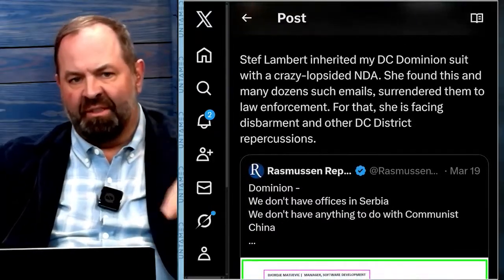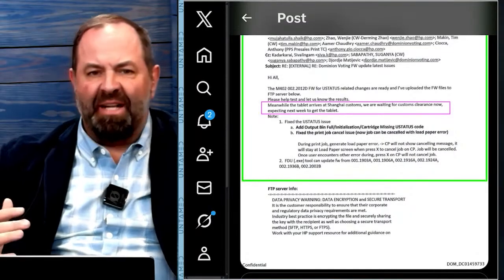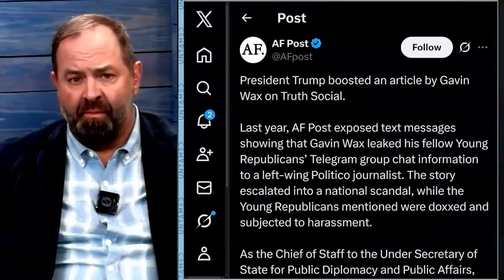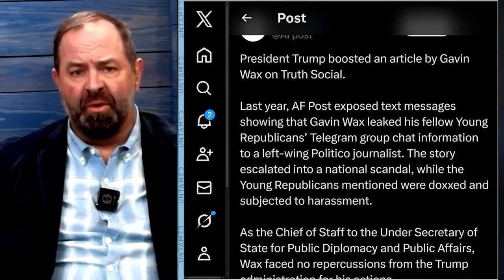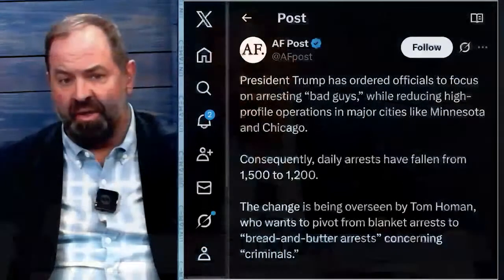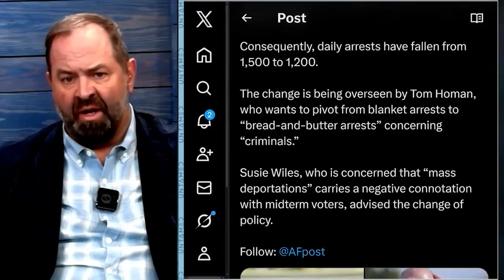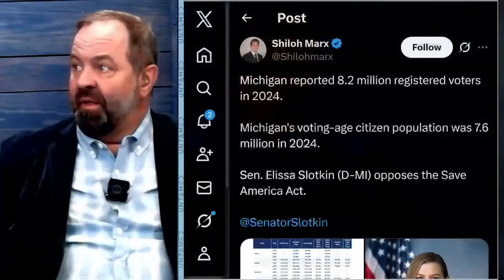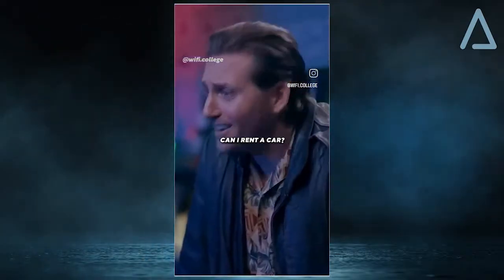Joe Oltmann Untamed | Rigged Systems, Real Consequences | 03.20.26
Today on Joe Oltmann Untamed, Joe dives headfirst into the growing firestorm surrounding election integrity and the systems that are designed to control outcomes rather than reflect the will of the people. Voting machine adjudication, foreign connections, and long-standing legal battles resurface, raising urgent questions about transparency and accountability. As frustration mounts, Joe lays out a stark warning if the system itself is compromised, then every downstream decision, policy, and leader becomes part of a much bigger problem.

The focus then shifts to Washington, where political gridlock and internal dysfunction continue to stall meaningful reform. Senate leadership faces renewed criticism for failing to take action, while statements from high-level officials signal what could come next if power shifts again. From discussions about dismantling long-standing Senate rules to threats of aggressive legal action against political opponents, the tone is escalating and fast. Add in controversial policy positions from state leaders and ongoing legal battles involving high-profile figures, and the picture becomes one of a political environment growing more combative by the day.

In the final segment, Joe connects the dots between policy decisions and their real-world impact across the country. From education funding debates and free speech battles in major cities to voter registration concerns and court rulings, the consequences of leadership, good or bad, are playing out in real time. The episode closes on a mix of sharp analysis and unfiltered commentary, highlighting what Joe sees as the cultural and political effects of a system under strain. If you’re trying to understand where the country is headed and why tensions continue to rise, this is a conversation you won’t want to miss.

Text Freedom to 89517 to get alerts

Make sure to check out for all your Untamed Nation merch needs!